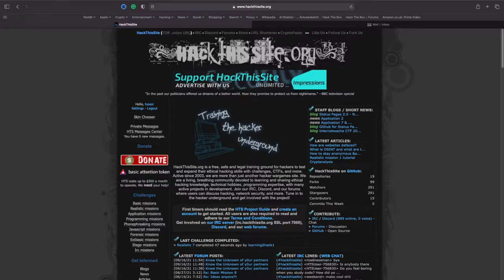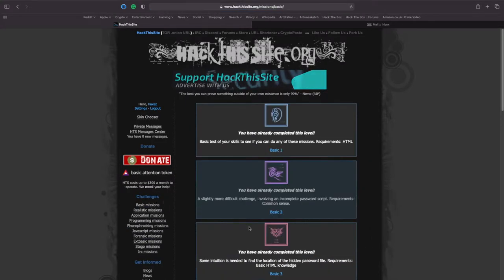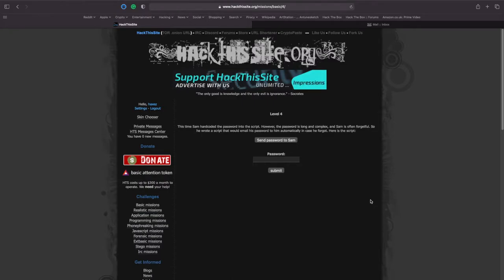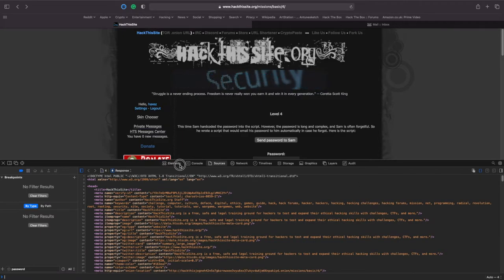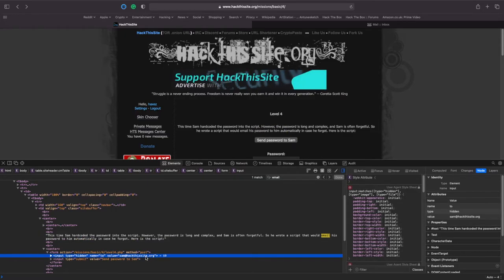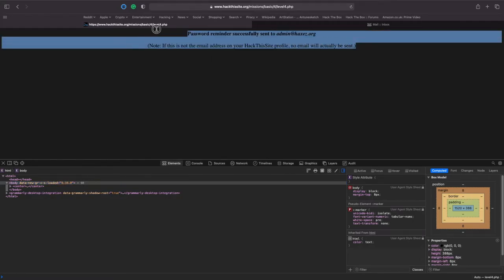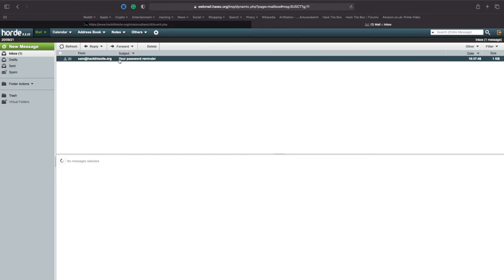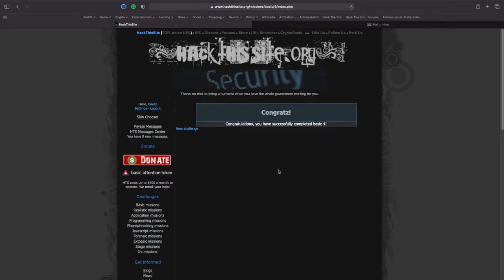Hack This Site: Basic Web Challenges – Level 4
-- Introduction --

Today we are looking at Hack This Site Basic Web Challenge Level 4. If you haven't read through my previous posts in this series then you can find them at HaXeZ.org. This challenge requires the user to have some knowledge of HTML. The objective of this challenge is to recover the password however sneaky Sam has added an email script to the application.

-- Links --